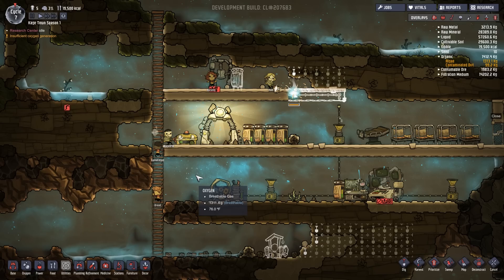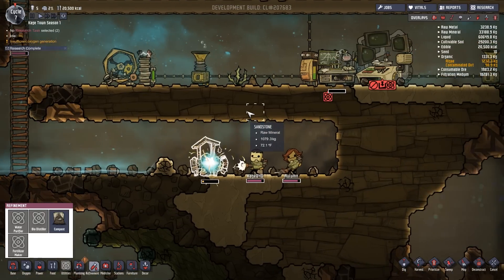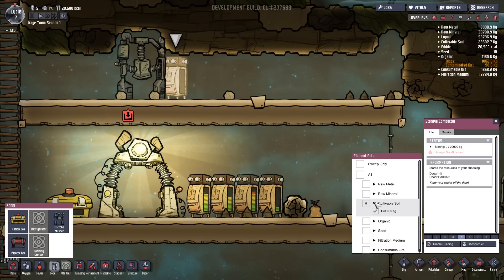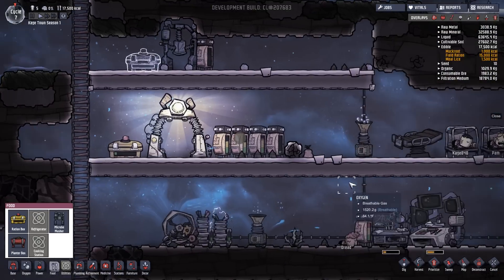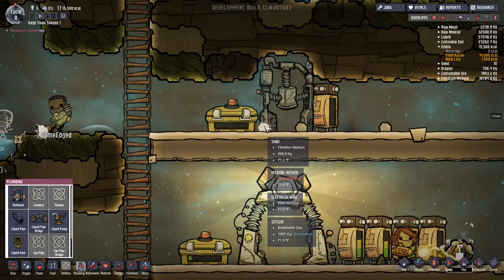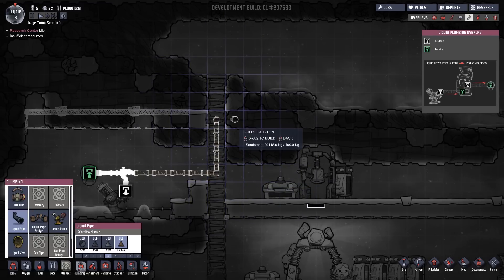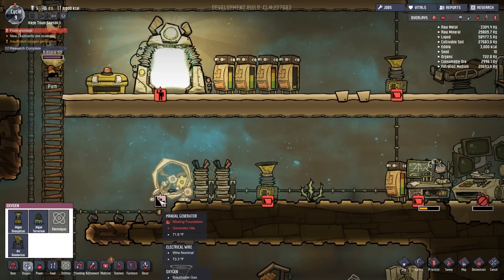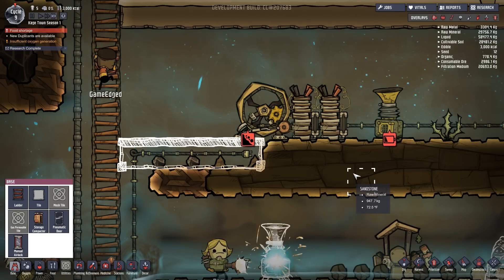Oxygen Not Included | Plumbing & Compost | Let's Play Oxygen Not Included Gameplay | S01E03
Hey all and welcome to my Oxygen Not Included Let's Play Gameplay Series.

This list could change entirely once we see people playing the game. We could decide some of these things are no longer needed or that new things are more important, so please be aware that the list above is not set in stone.

You can download Oxygen Not Included from one of the following official websites.

Is Oxygen Not Included a good game? Or should you pass?

Oxygen Not Included is developed by Klei Entertainment , who were kind enough to share an alpha download with me.
ONIS1